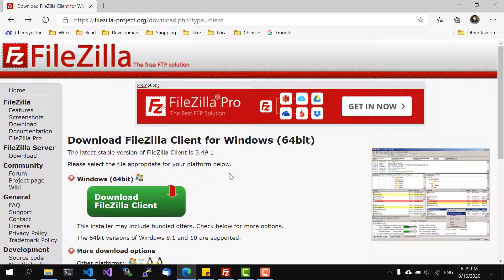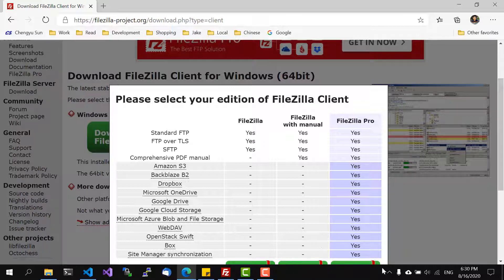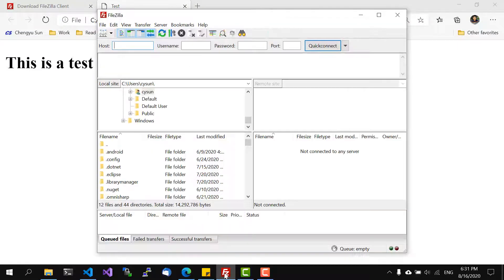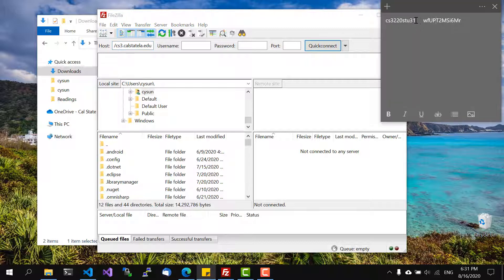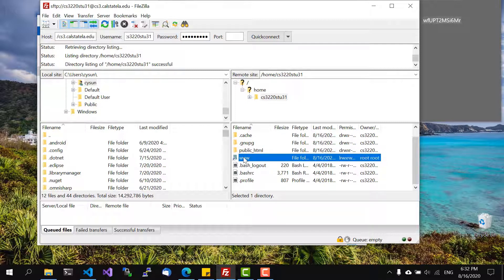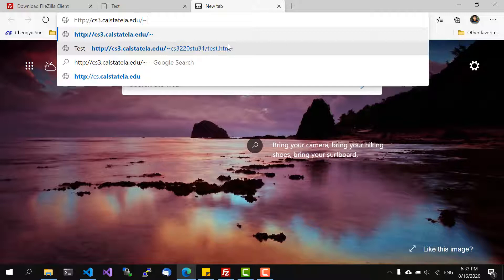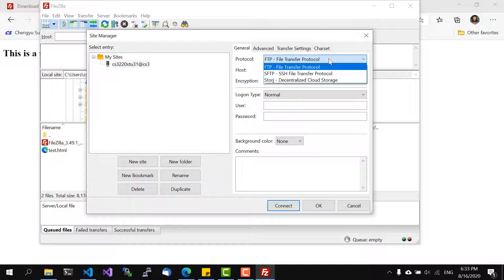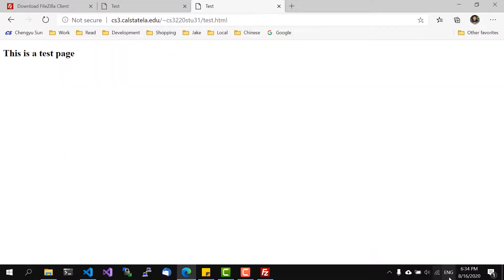Upload HTML Pages to CS3 Using FileZilla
How to upload HTML pages to your account on CS3 using FileZilla.